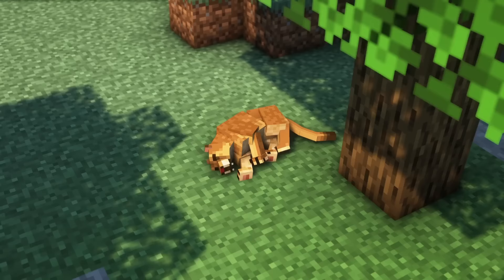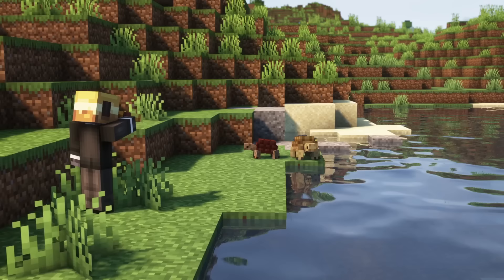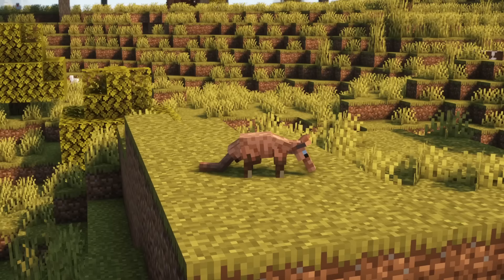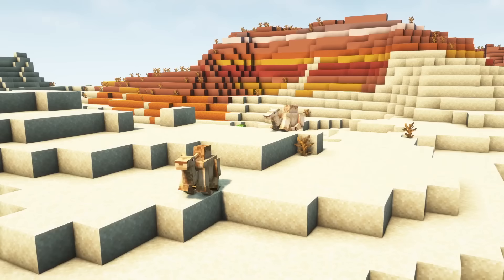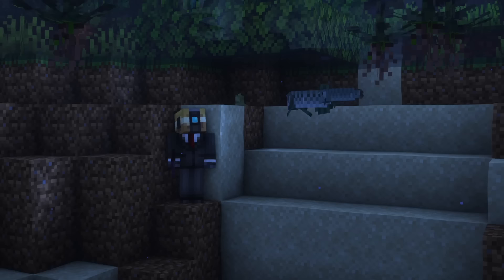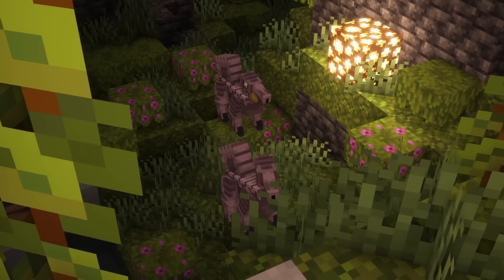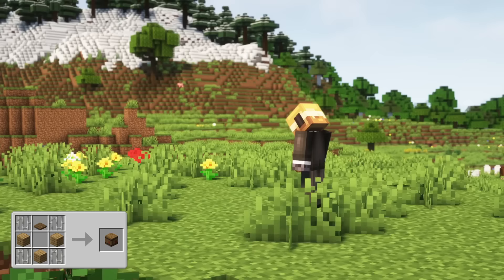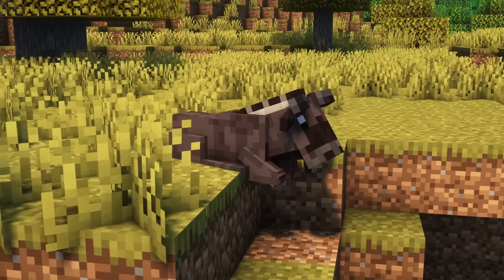Untamed Wilds (1.20.1) | (Full Showcase)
Hi everyone, the Untamed Wilds mod for Forge and Fabric 1.20.1 is an open-source mod that aims to expand the exploration component of Minecraft through the introduction of realistic and high-quality animals and world-gen. Enjoy!

Time stamps
00:00 Introduction
00:18 Animals
11:19 Breeding, Ingame Guide & Other Mob Information
12:00 Plants
12:59 Blocks & Items
14:10 Creative Mode Items
15:02 Until next time!